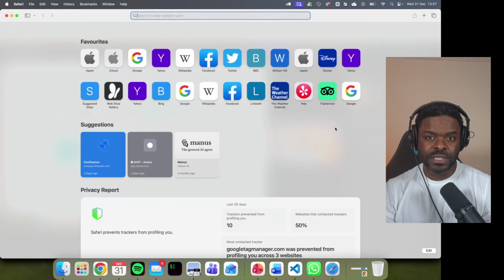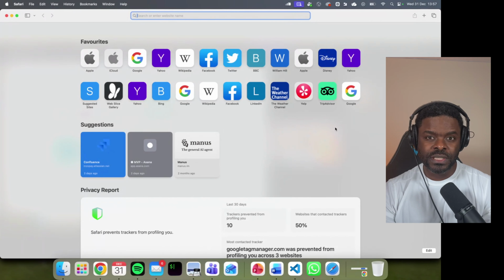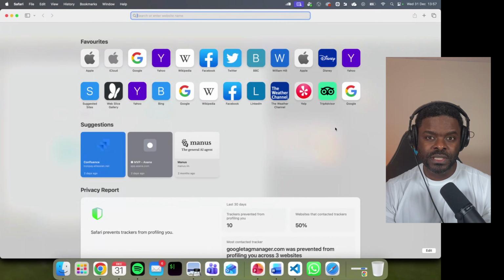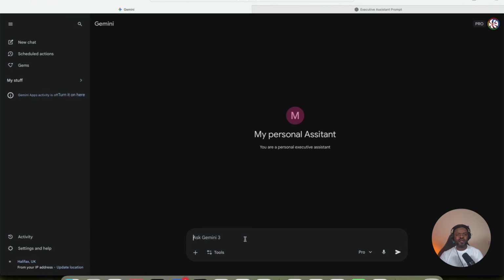Build Your Own Personal Assistant with Google Gemini in Just Five Minutes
In today's fast-paced world, having a personal assistant can significantly enhance productivity and streamline tasks. Google Gemini offers an innovative way to create a customized personal assistant that understands your unique needs and preferences. In this video we will explore how to leverage Google Gemini to create your very own AI assistant that can help manage your business and personal tasks effortlessly.